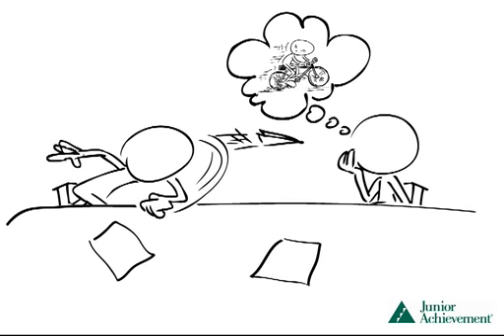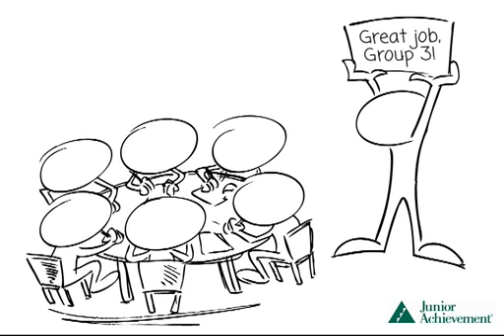Volunteer Training - JA Elementary Class Mgmt Part 2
Are you nervous or unsure about how to manage a class full of energetic students? Do you need help going through the materials in your JA program kit? Don't worry! All the information you need is right here.

After watching Elementary Classroom Management- Part 1, view this video to learn and observe useful classroom management tips.